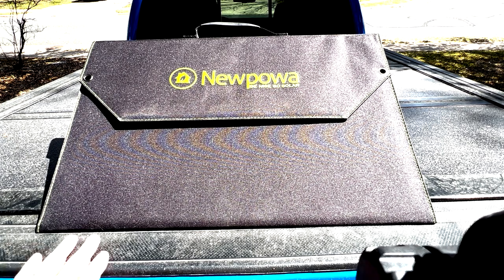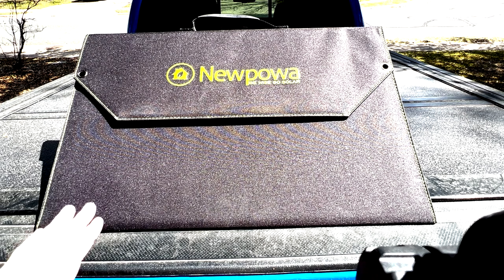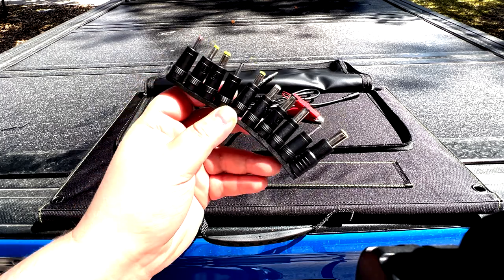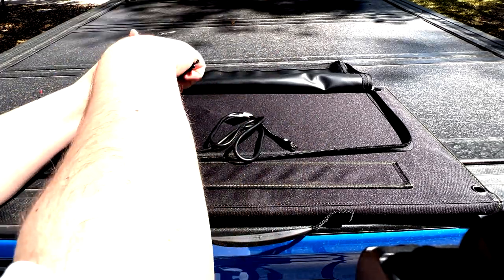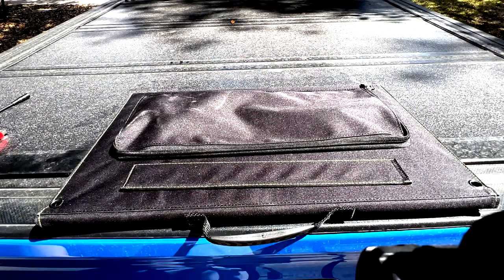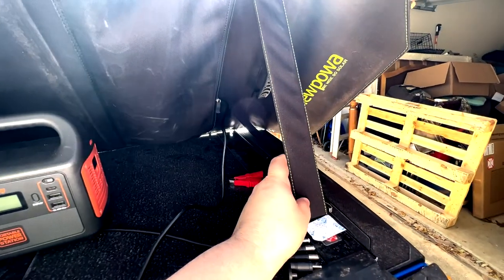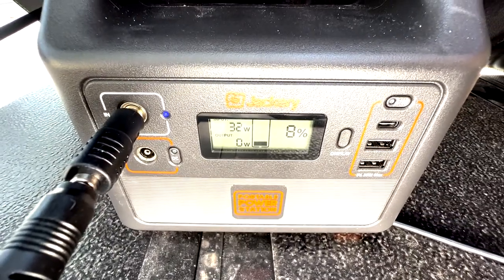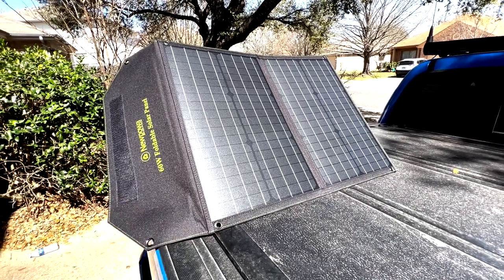Newpowa 60 watt Lightweight Foldable Solar Panel Review | Offgrid Technology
In this video we take a quick look at the 60 watt lightweight foldable solar panel. This panel offers a lot of power for a great price and a fantastic portable lightweight package.

Dimensions:
Closed:
22 Inches Tall
13.5 Inches wide
Opened:
22 Inches Tall
33 Inches wide w/flap

Weight:
Approx 7 pounds